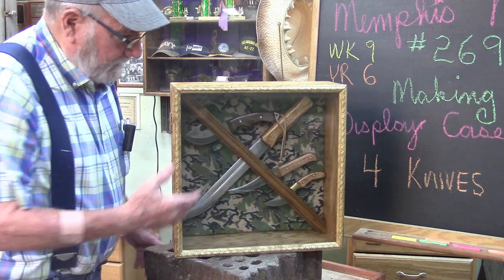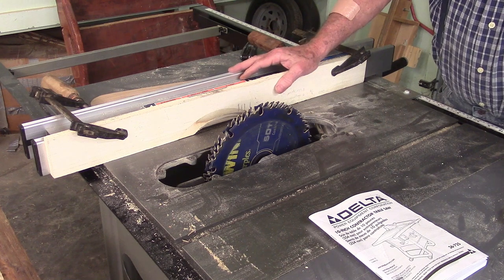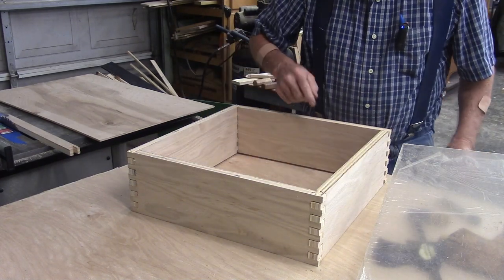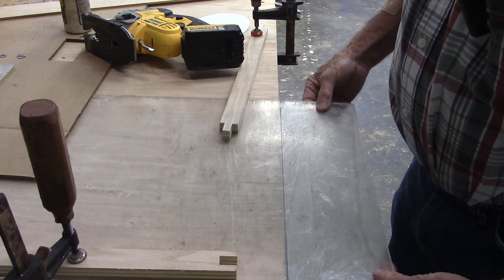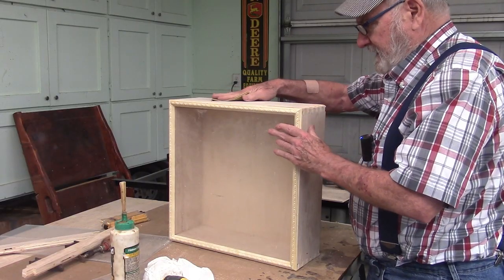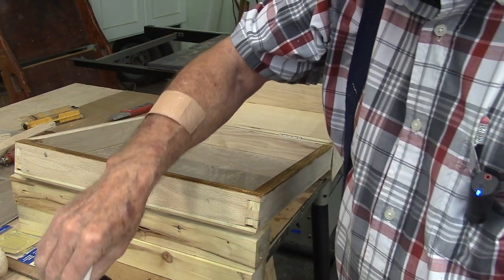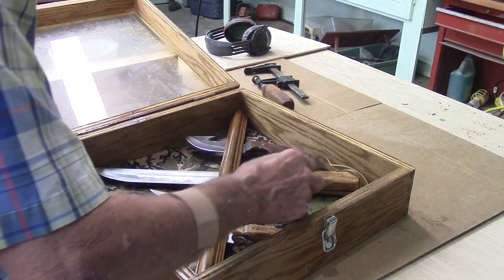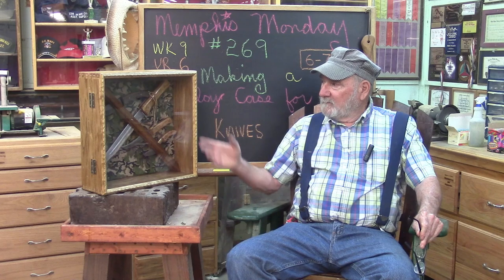269 Making a Display Case for Four Knives Year 6 Week 9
Today we build a small display case for four knives we made over the last couple of weeks.  The box has box joints, and a removable mounting system for the knives.